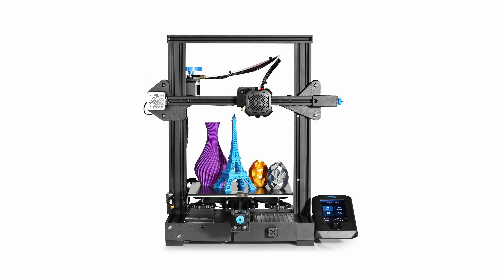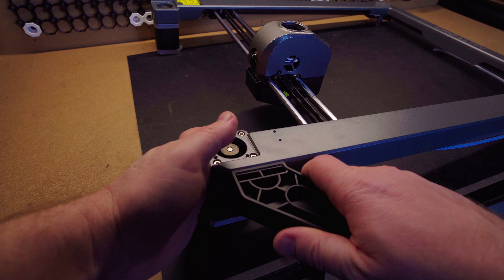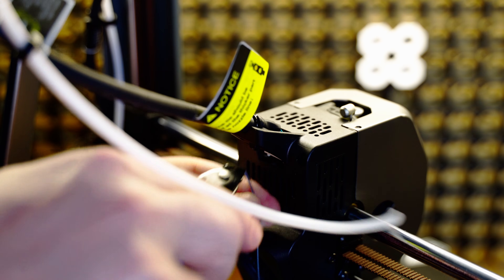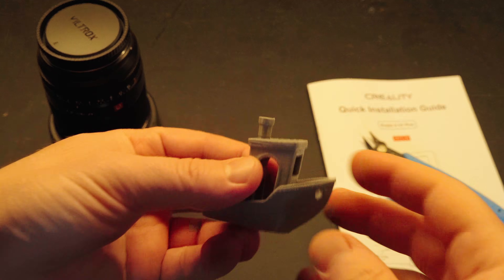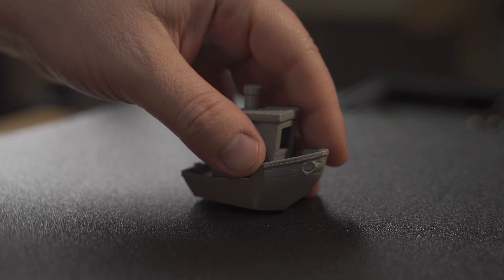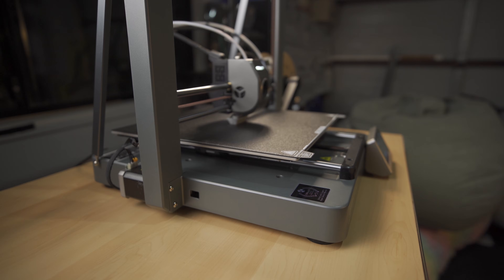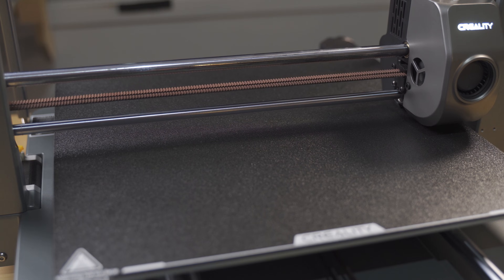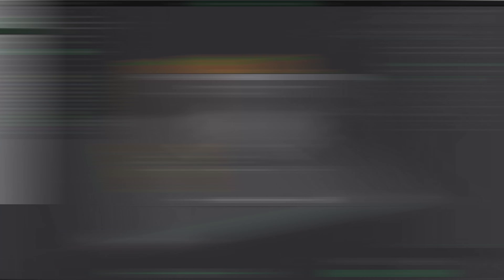Watch BEFORE Buying the Creality Ender 3 V3 Plus!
Take a look at the new Creality Ender 3 V3 Plus! After a short unboxing and assembly, I talk about the things I like and don't like about this 3d printer. It's a big printer, but are sacrifices made?

⏰ Timestamps ⏰
0:00 Ender 3 V3 Plus
0:10 My 3D printing experience
0:24 Ender 3 V2
1:19 Unboxing
2:02 Assembly
4:00 First boot
4:53 Initial setup & initial setup
4:33 Loading filament
4:56 Printing a benchy
5:40 Assembly experience
6:01 Specifications
6:59 Materials
7:29 Creality print 5.0
8:50 Print results
9:56 Positive points
10:41 Negative points
12:33 Conclusion